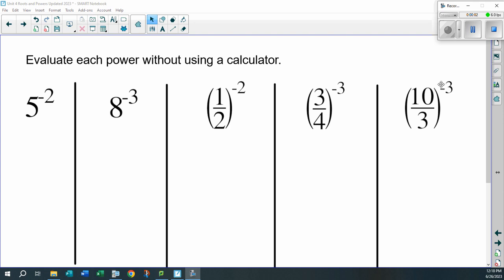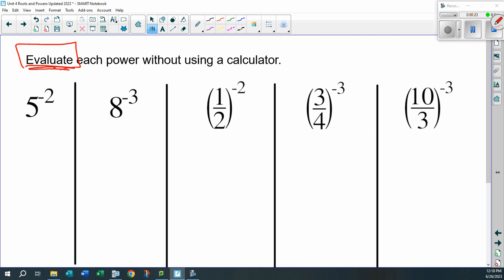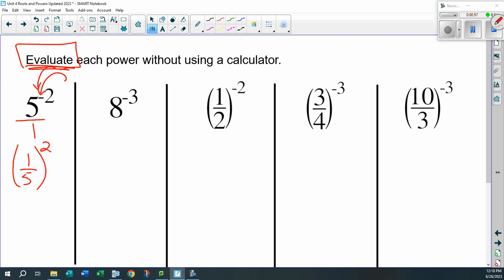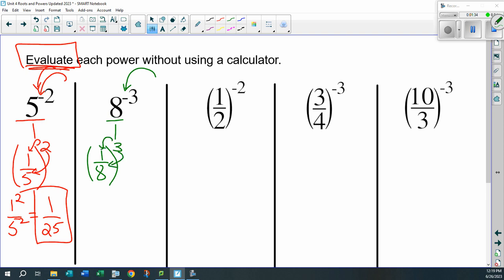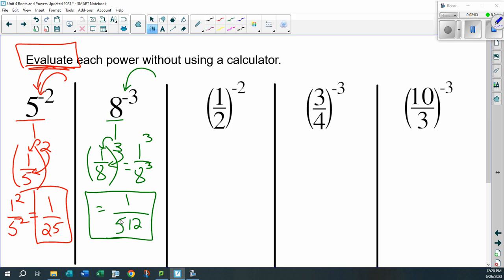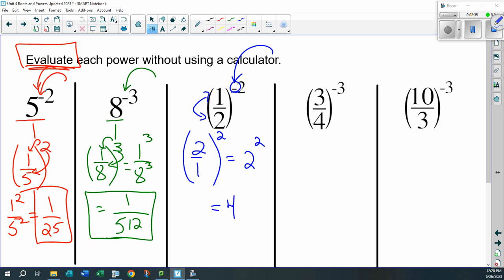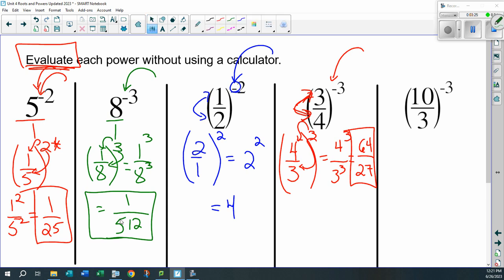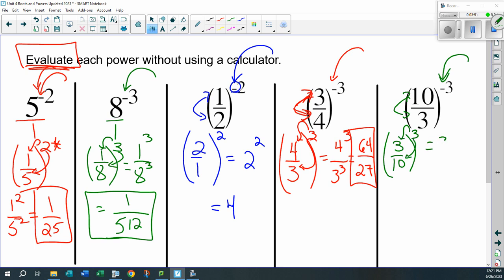4 5 2 Evaluating Negative Exponents Part 1